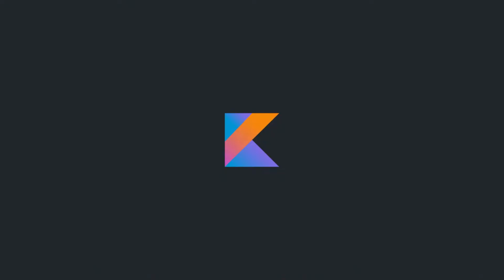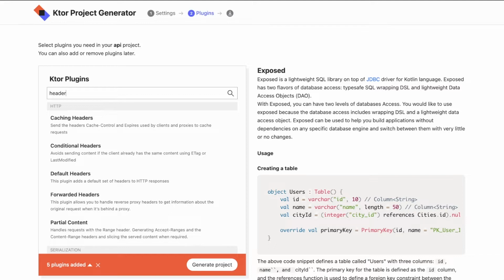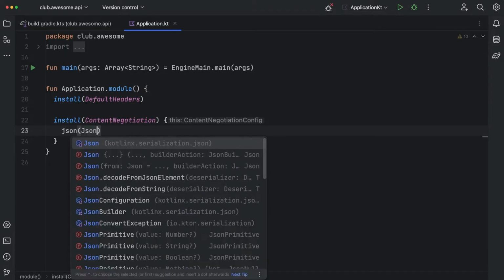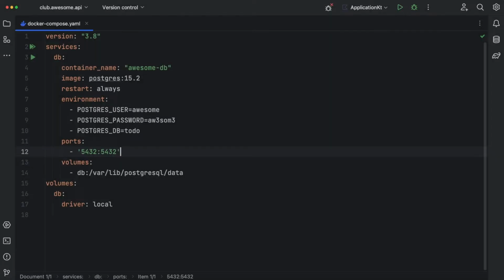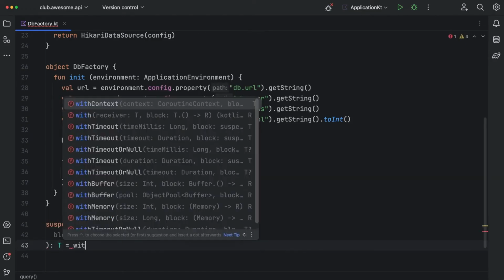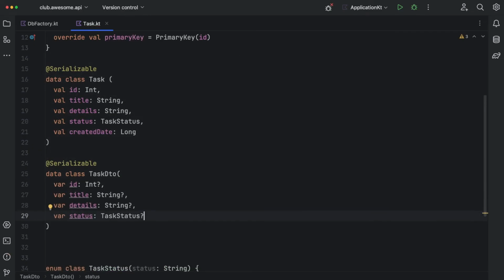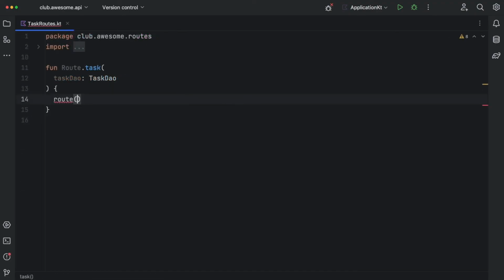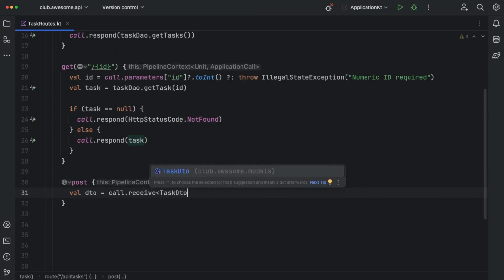Build APIs with Ktor and Kotlin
Building a REST API with Kotlin, Ktor and PostgreSQL.

💬 Topics:
- Kotlin tutorial;
- Ktor tutorial;
- Build backends with Kotlin and Ktor;
- Kotlin + Ktor API;
- Error handling in Ktor;
- Rouunting in Ktor;
- ORM with Exposed.